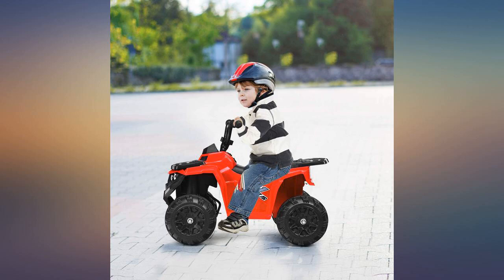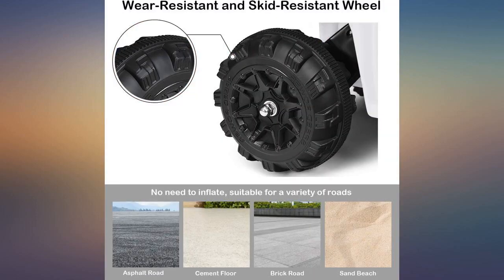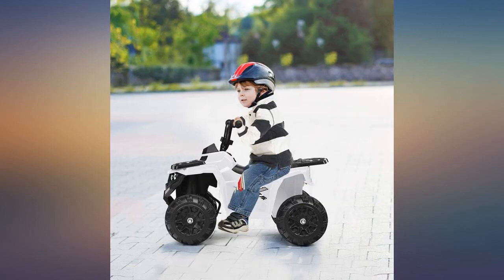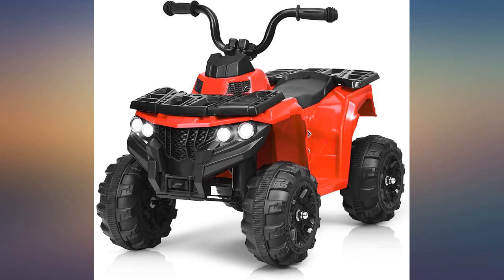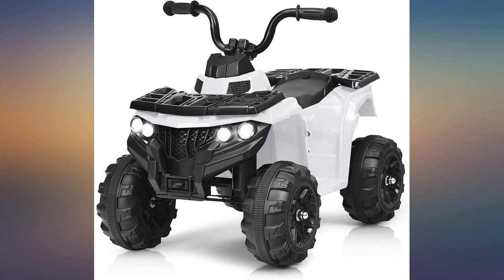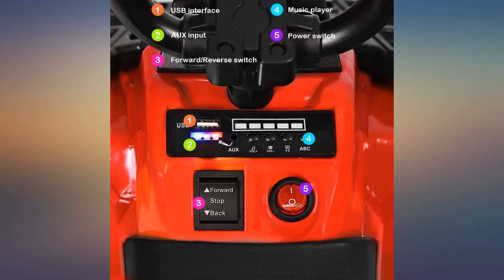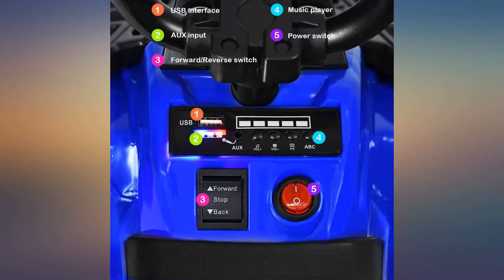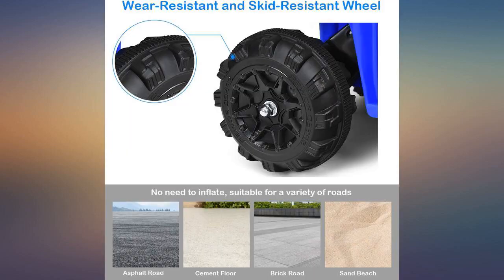Costzon Ride on ATV, 6V Battery Powered Kids Electric Vehicle, 4 Wheeler Quad review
Main Features:
by entering your model number.. ⚠️【This product is not for sale in California】. 【This product is not for sale in California】Stylish and Realistic ATV Appearance: Designed with bright front headlights, forward/backward function, music sound, Costzon ride on ATV will provide your children with the most authentic driving experience. There is no doubt that your toddlers will get the best adventure each time they ride on the ATV.. Safe Material & ASTM Certified: Adopting brand new PP material which is durable and harmless to human body, you can rest assured that your child will play it safely. Additionally, the electric toy is ASTM certified to be a reliable companion to accompany your child’s growth.. Multiple Functions: Equipped with MP3 player, AUX input and USB port, the kids ride on ATV allows you to connect to your device to play music or stories. Additionally, the vehicle is powered by rechargeable batteries so that it supplies up to 60 minutes of play time, with a maximum speed of 2 mph.. Easy to Ride & Extended Seat: Featuring a few buttons and a foot pedal, the 4-wheeler quad is effortless to control by your toddler. It is simple to ride so that young child can learn to operate it flexibly in just five minutes. Additionally, extended seat offers a more comfortable riding experience.. Perfect Gift for Children: Scientifically designed kids ride on ATV is an excellent present for your children's birthday or Christmas. All you need is a flat ground to give your child the freedom to ride and play. Overall dimension: 16" x 27" x 19.5"(L x W x H). Recommended ages: 3-6 years old. Tips: The suitable age range is only for reference, please check the dimension of this ATV carefully and take your kids actual body shape into consideration before purchase.